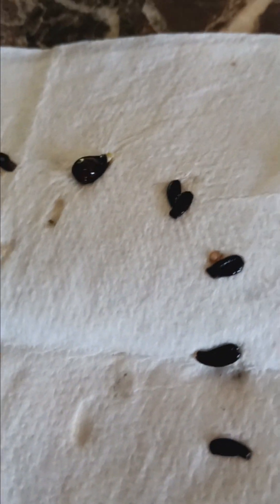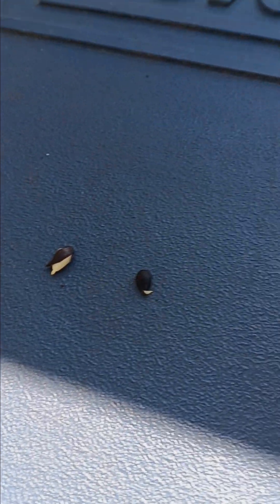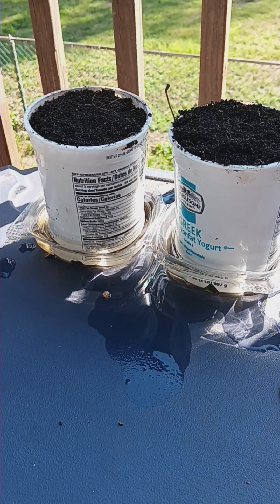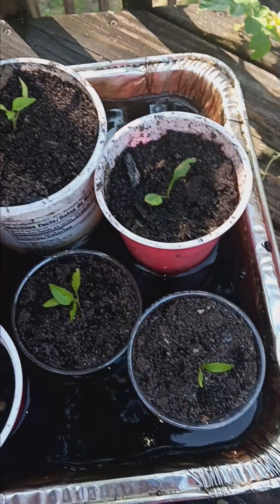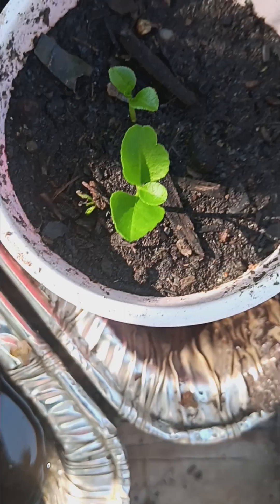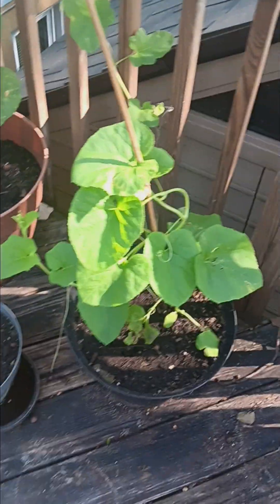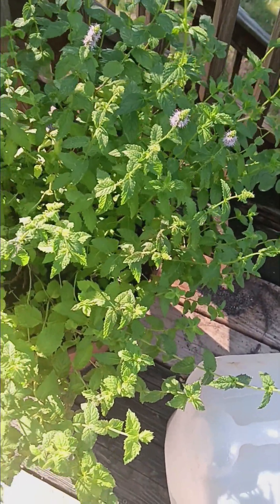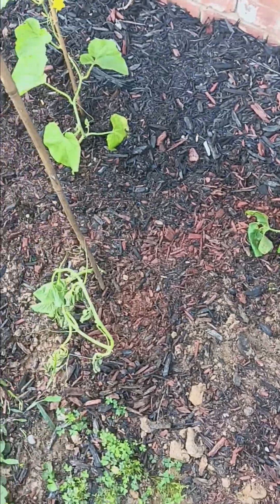08/14/24 Mysteries Of The Garden